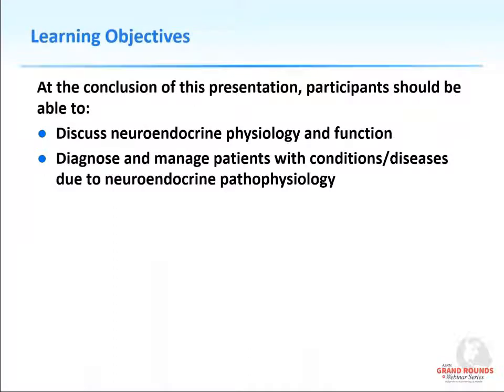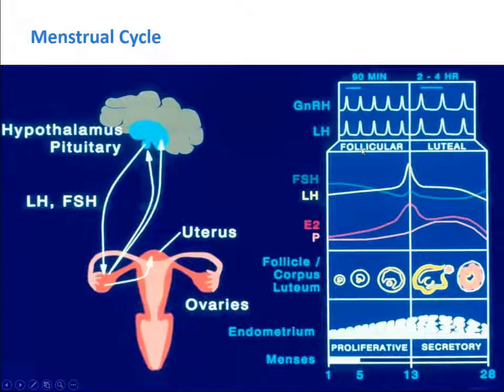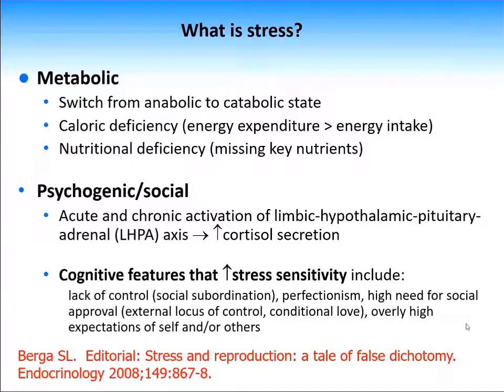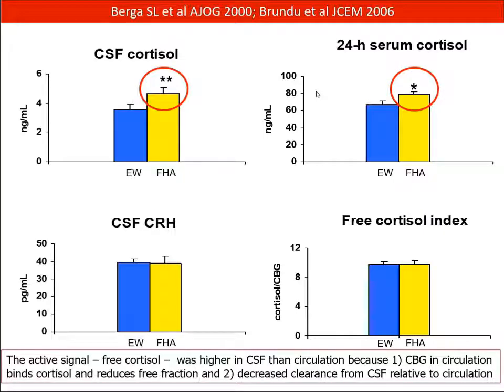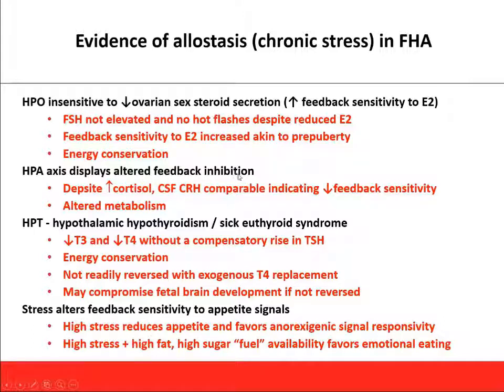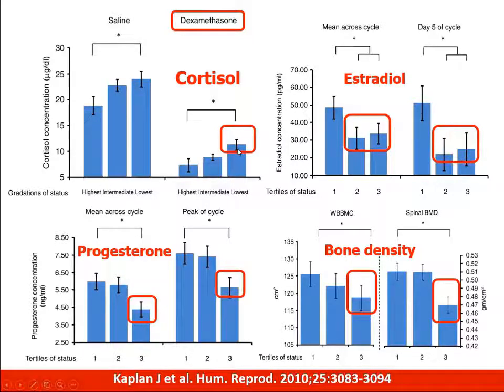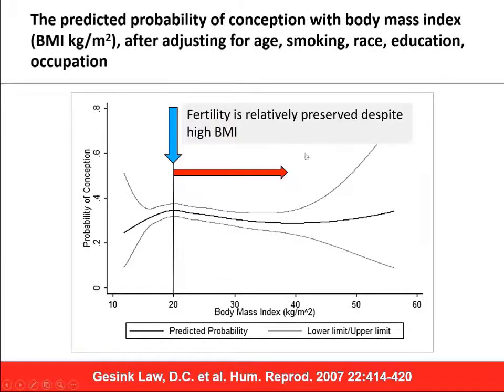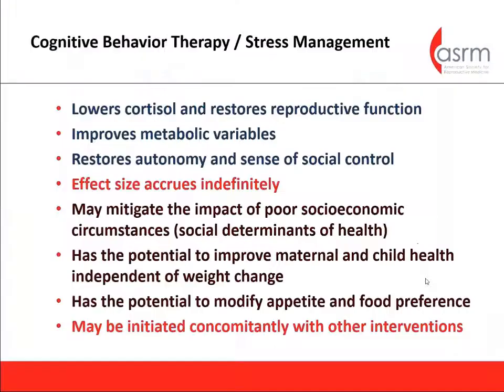Grand Rounds- Neuroendocrine Basis of Common Reproductive Disorders Pathophysiology and Diagnost...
(Credits no longer offered.)

Presented by Sarah L. Berga, M.D., Wake Forest School of Medicine

The American Board of Obstetrics and Gynecology has developed guidelines for learning for the subspecialty of reproductive endocrinology and infertility (REI). These guidelines specify that training in this subspecialty should include training in the endocrinology of the maternal-fetal-placental unit. This live internet activity is designed to provide such training to reproductive endocrinology and infertility fellows as well as other practitioners of reproductive medicine. The presentation is designed to provide an overview of the maternal-fetal physiology/pathophysiology and develop a management protocol of endocrinopathies in obstetrical patients.

EDUCATIONAL OBJECTIVES:
At the conclusion of the educational activity, participants should be able to:
1. Discuss neuroendocrine physiology and function
2. Diagnose and manage patients with conditions/diseases due to neuroendocrine pathophysiology